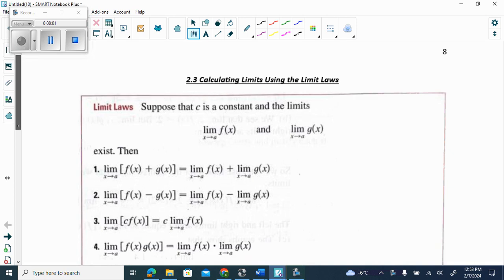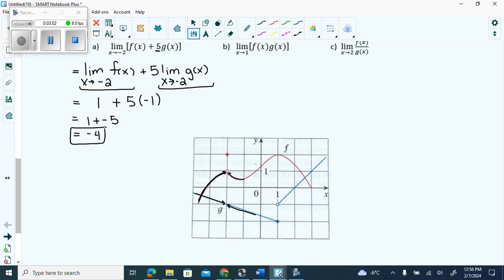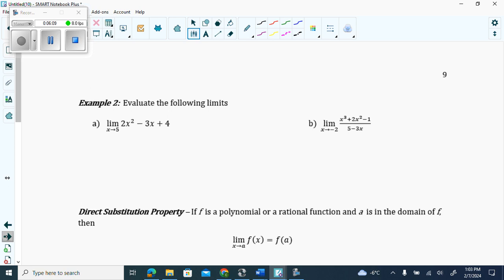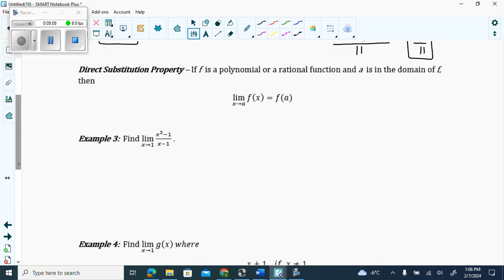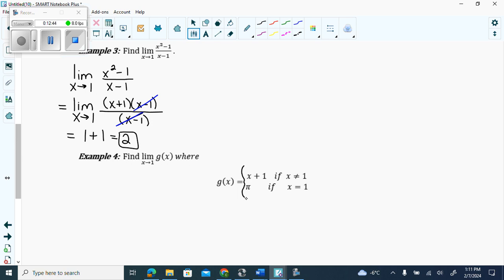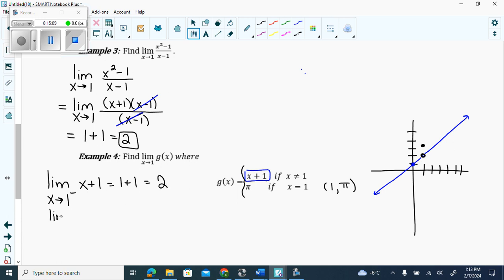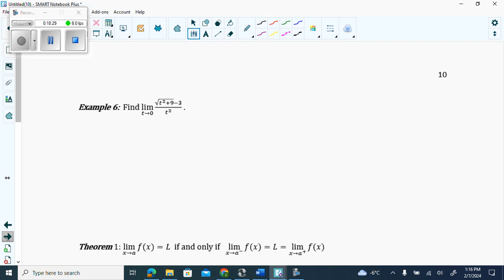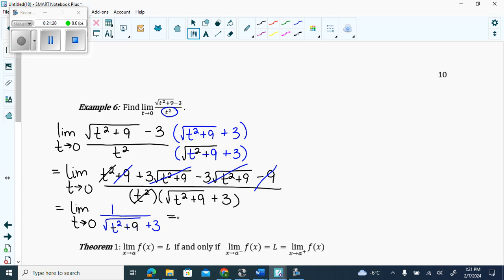February07 limits part2